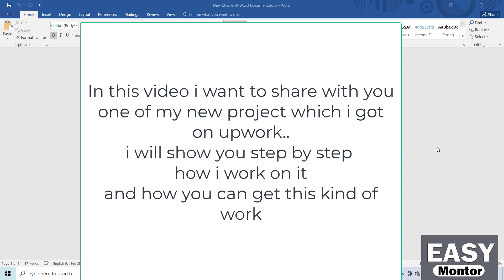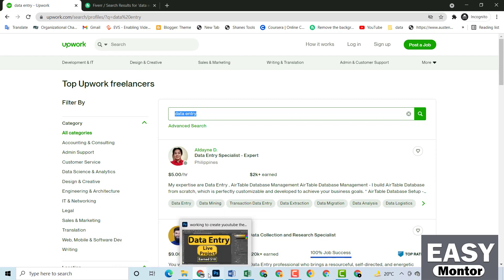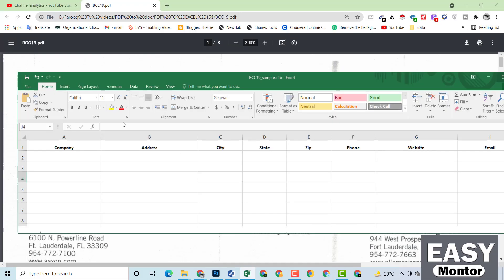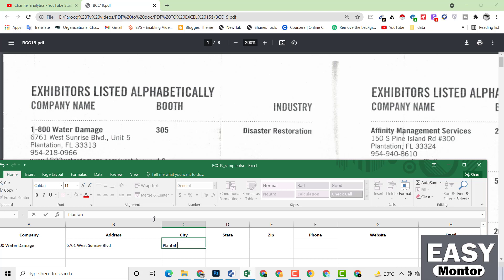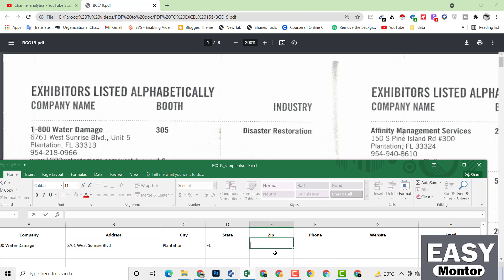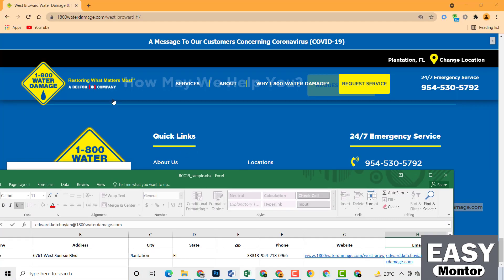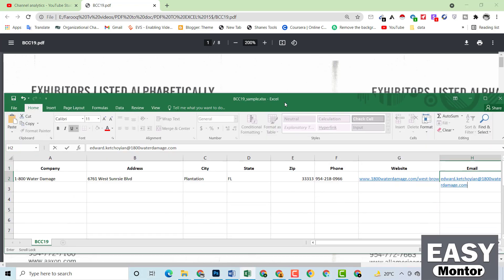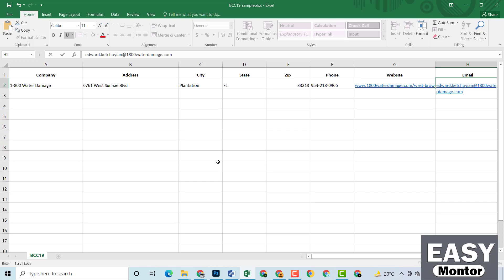Data Entry Live Work Demo for Beginners | Make Money Online | Typing Job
Upwork Tutorial | Data Entry Live Work Demo for Beginners | Make Money Online | Typing Job